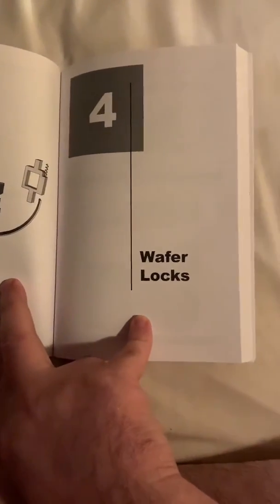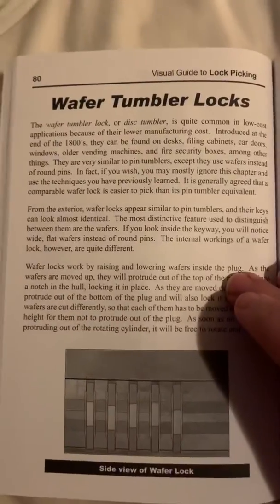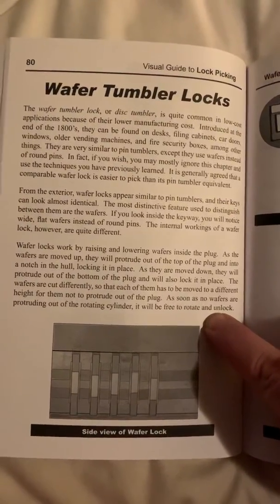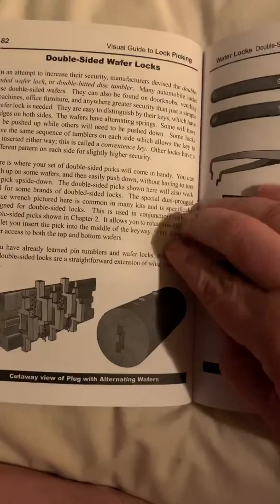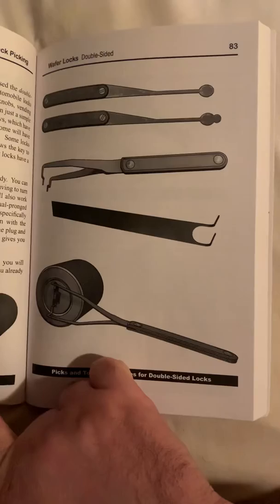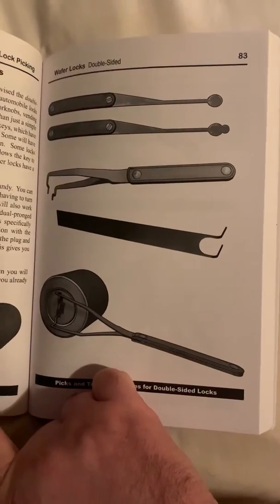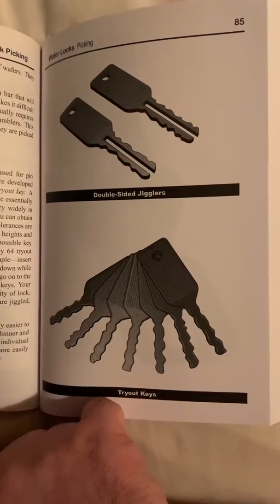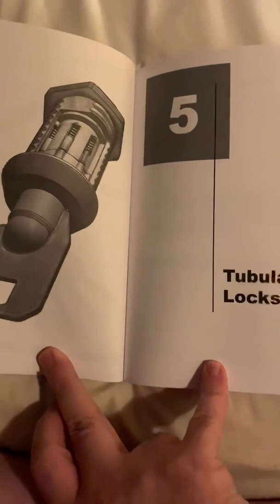Chapter 4 Wafer Locks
Sorry if the book is blurry but I don’t have the best lighting source camped out by the window